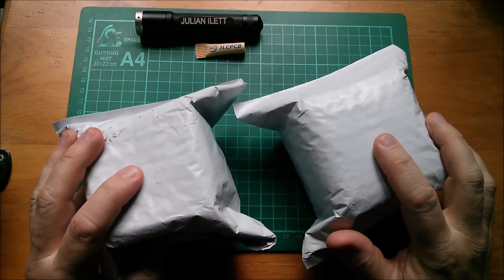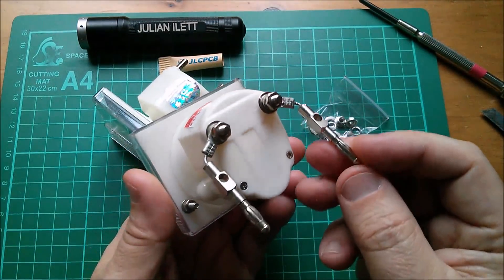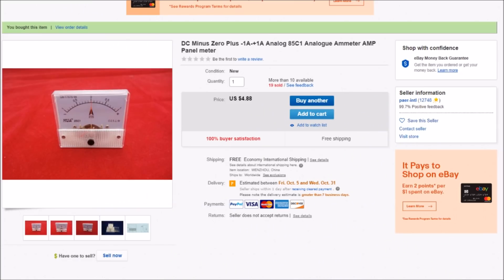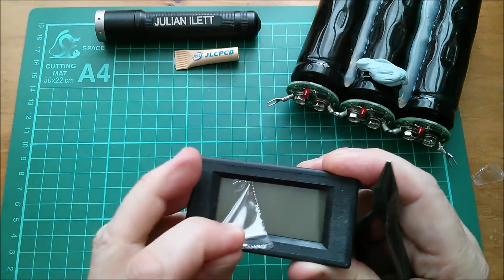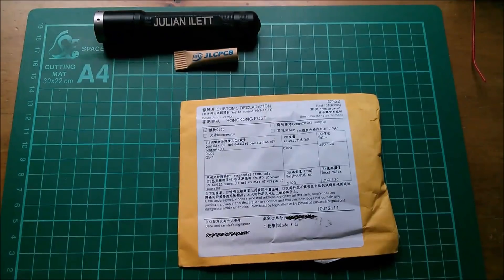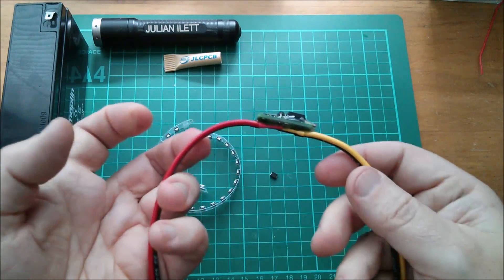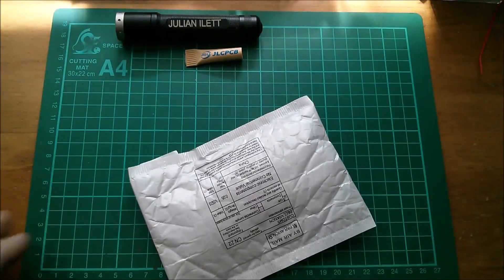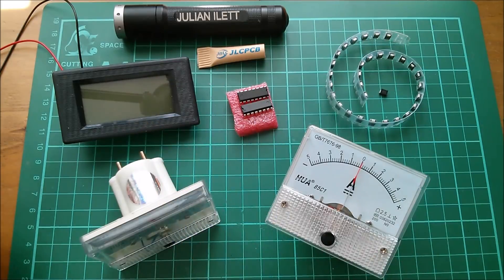Julian's Postbag: #124 - Centre Zero Ammeters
DC Minus Zero Plus -5A-0+5A Analog 85C1 Analogue Ammeter AMP Panel meter

DC Minus Zero Plus -1A-+1A Analog 85C1 Analogue Ammeter AMP Panel meter

DC4-30V Digital Voltmeter Volt Meter Tester Power Meter LCD Display Two Wires

50pcs SMBJ33CA SMB TVS diode DO-214AA P6KE33CA

2pcs DIP IC SN74LS148N 74LS148N 74LS148